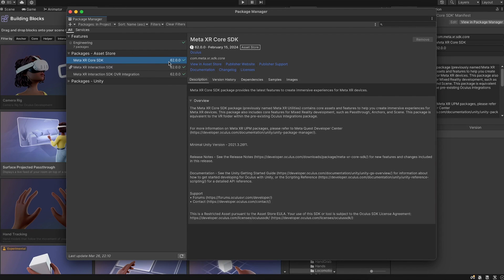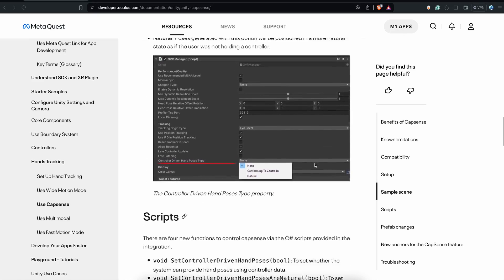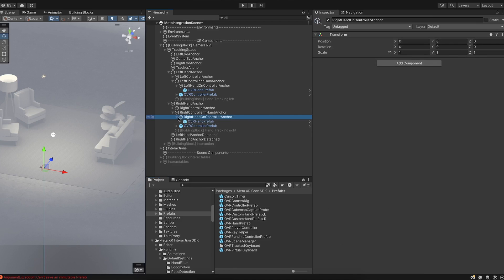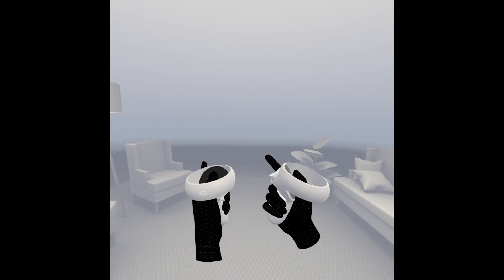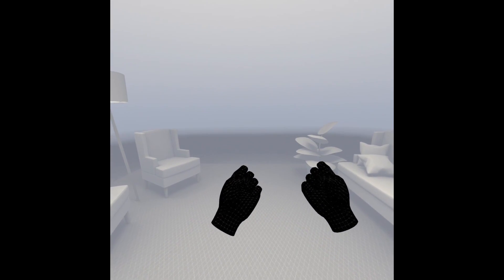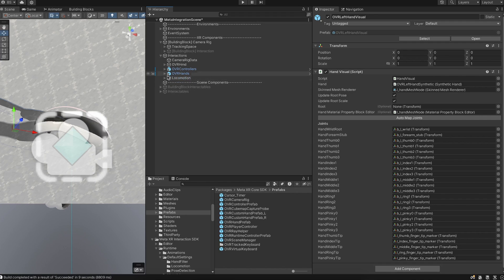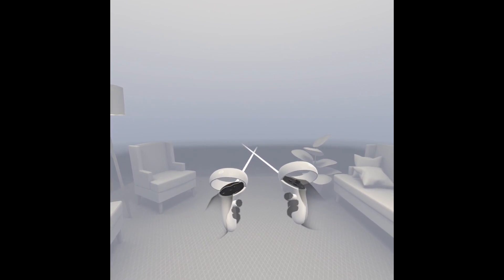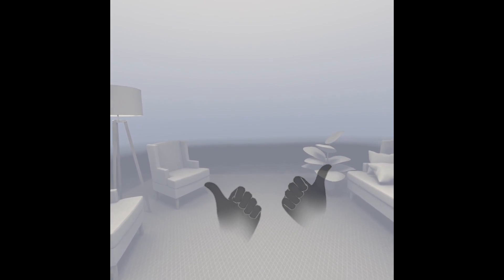CONTROLLER DRIVEN HANDS ANIMATION aka HANDS CAPSENSE with Meta SDK & Unity3D | Step-By-Step | 2025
*Dive into the world of immersive VR development with Game5D! *

🚀 In Episode 7 of our VR series, Setup Meta Features for Controller Driven Hands also known as Hands Capsense using the New Meta's Interaction SDK.

Learn how to set up Hands Capsense for Natural and synthetic Hands and set it for Controllers as needed. This tutorial covers everything in detail, explaining the reason behind these settings.

🕶️ Whether you're a seasoned developer or a curious beginner, this tutorial will guide you step-by-step.

*Follow other videos in the channel and get to learn :*

Setup VR Locomotion interactions, 2024 VR Locomotion Interactions, 2024 Unity VR basics, VR Locomotion, VR Locomotion Gates, VR Poke, VR Buttons, Physics Grab, Distance Grab, Constrained Grab, Gran Transformers, Two Hand Grab Transformers, Two Hands scale VR, Two Hands Rotate VR,
How to set Hands Ray Interactions, How to set Controller Ray Interactions, Ray interactions in VR, Oculus Ray interactions, Quest 2 Ray interaction

Meta Building Blocks, Hand Tracking, Controller Tracking,
VR Development Tutorial, Unity3D VR Programming, Meta Quest 2 Setup, Virtual Reality Game Development, VR Coding Tips Game Development for Meta Quest Unity Meta Quest 2 Tutorial, VR Programming Basics, How to Develop VR Games, Unity3D for Beginners, Meta Quest 2 Development Guide, VR App Development, Unity VR Project Walkthrough, Game5D Tutorial Series, Meta Quest 2 Coding Tips, Unity3D VR Best Practices, Step-by-Step VR Development in 2024

🧬 *[Chapters]*
00:00 - Intro
00:26 - Capsense through Building Blocks?
01:24 - Where to look for documentation?
01:59 - Controller Conforming with Default OVRHands
04:22 - Testing Controller Conforming with Default OVRHands
05:08 - Natural Pose with Default OVRHands
05:23 - Testing Natural Pose with Default OVRHands
06:21 - Controller Conforming with OVR Synthetic Hands
08:34 - Testing Controller Conforming with OVR Synthetic Hands
09:08 - Natural Pose with OVR Synthetic Hands
09:39 - Testing Natural Pose with OVR Synthetic Hands
10:19 - End Note